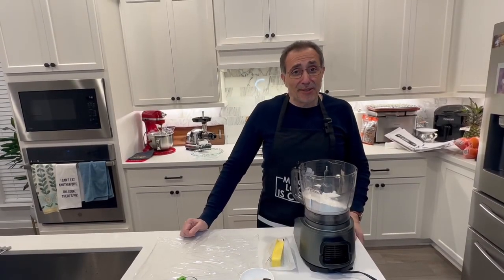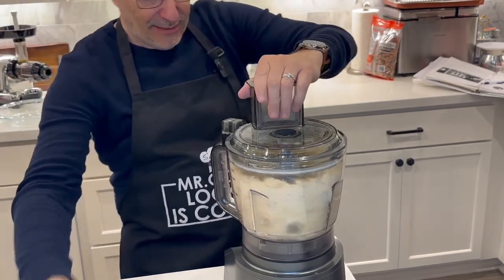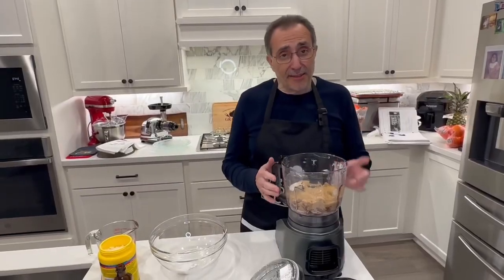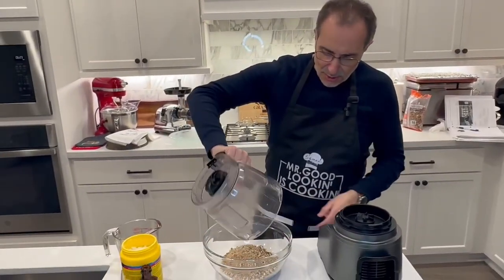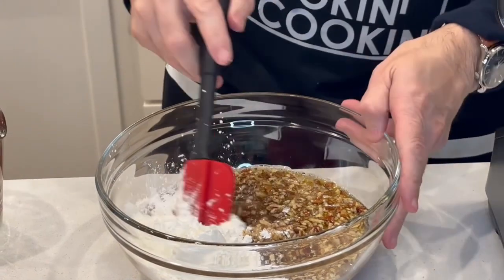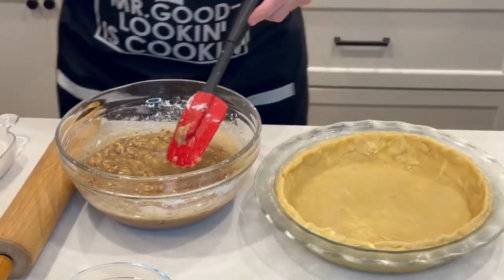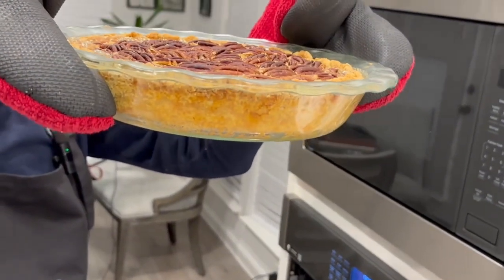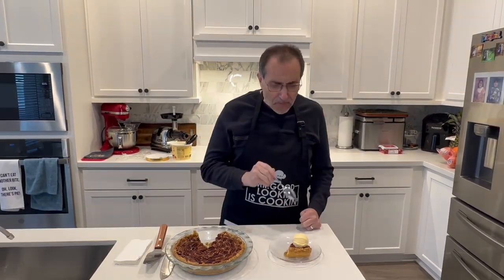Short video for the Best Pecan Pie